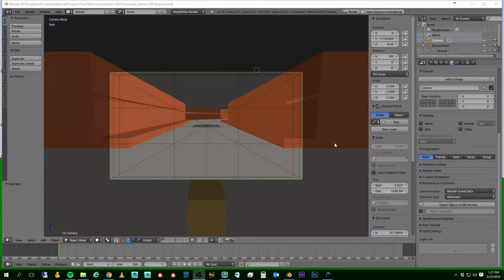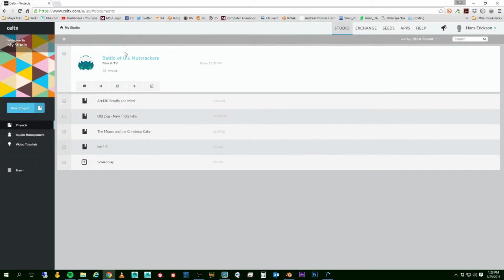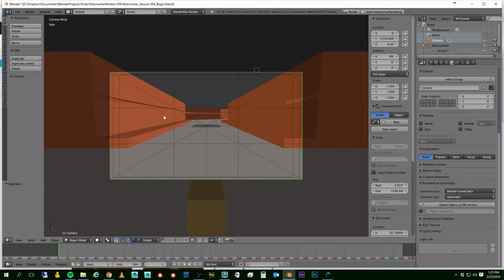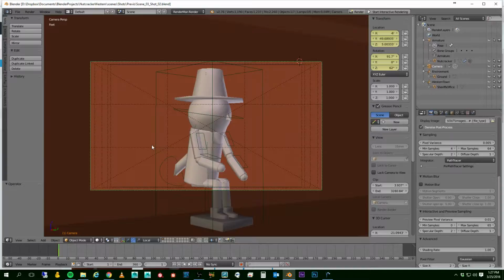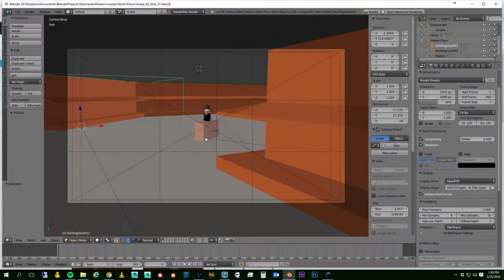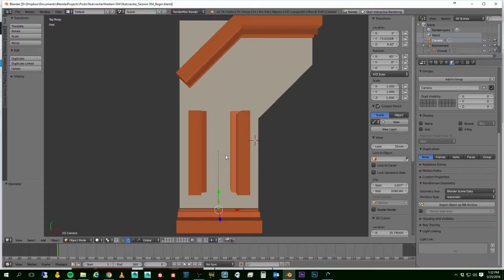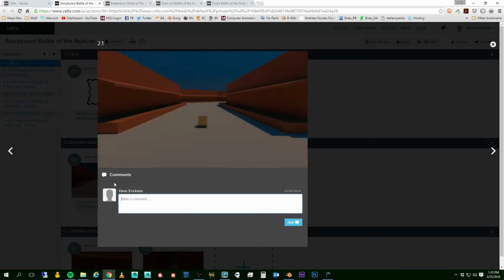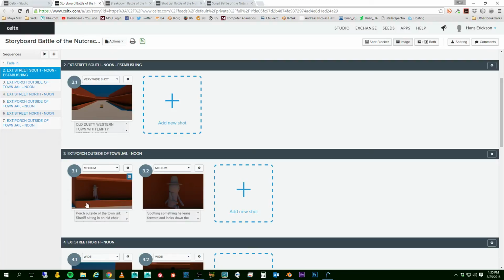Session 004 Battle of the Nutcrackers Previs Analytics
In this Session I will show a few of my previs shots and what I learned from them.  Previs planning is essential and helps setting up effective shots and determining what exactly will be needed for assets.